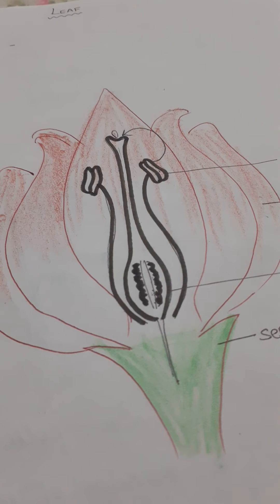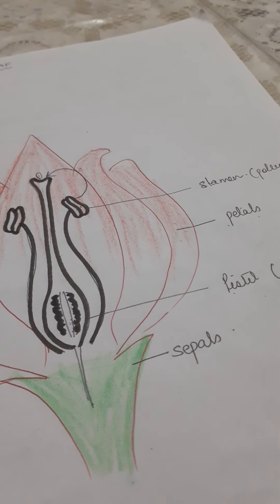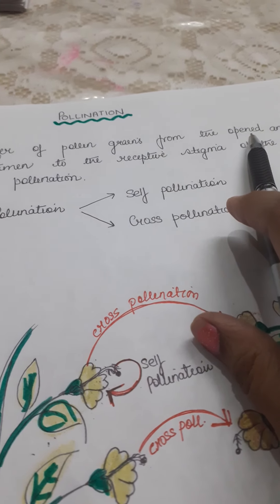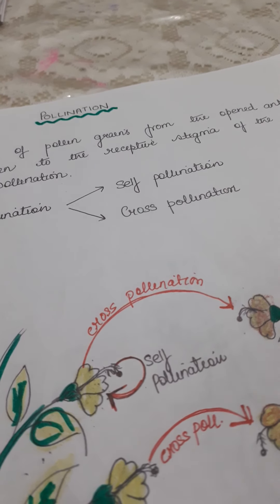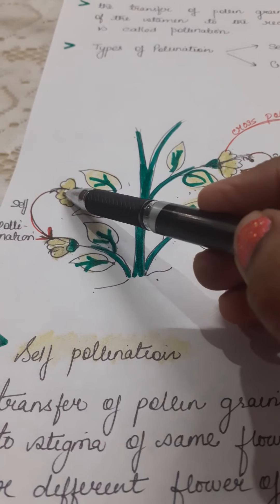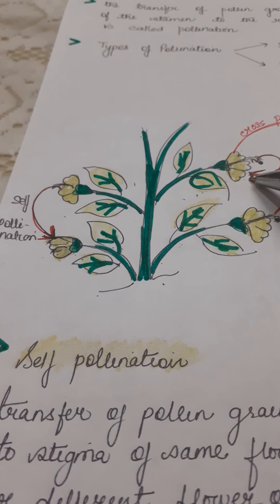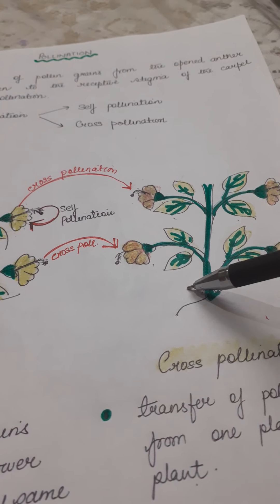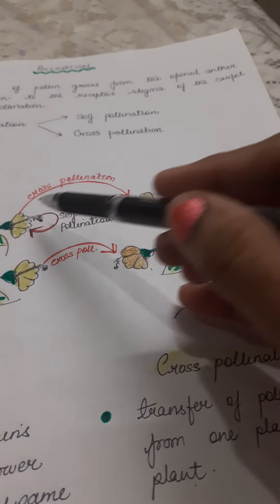Pollination in flowering plants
How do organisms reproduce class 10th